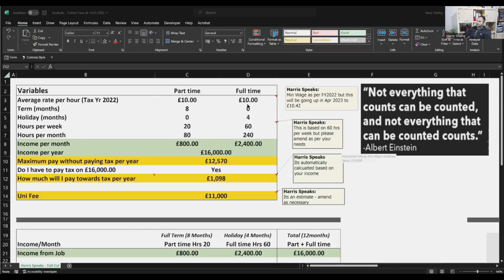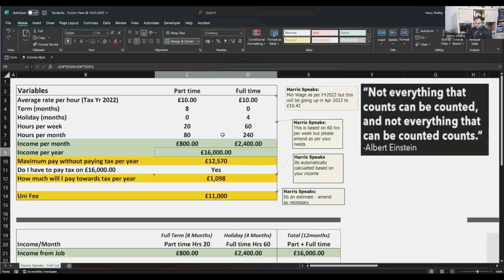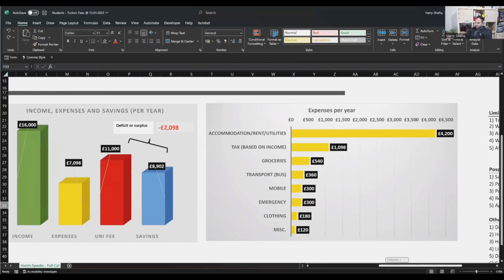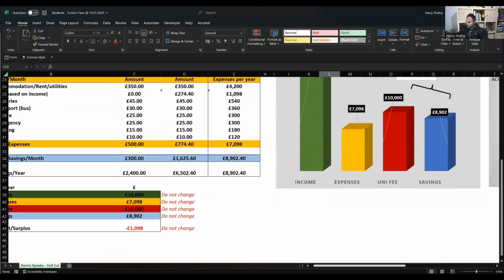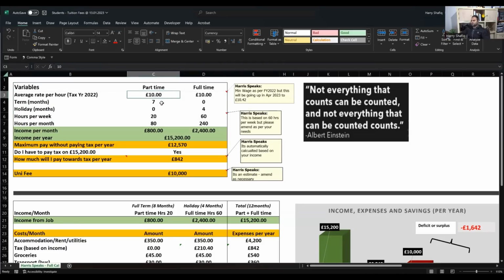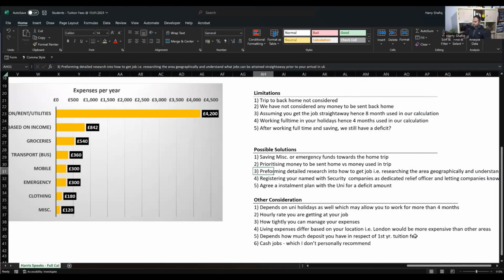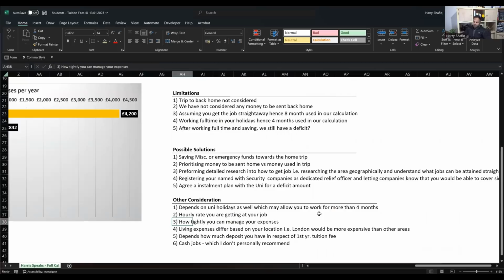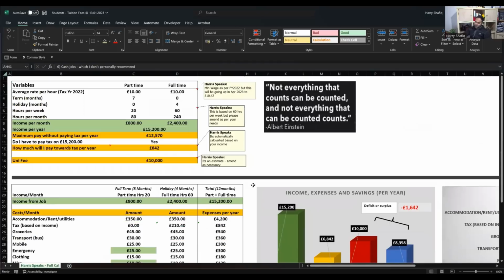MUST WATCH: CAN STUDENTS PAY THEIR TUITION FEES THROUGH PART TIME JOB?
MUST watch video for all the students to better understated their expenses and their ability to save money towards their tuition fee - free excel sheet attached :)